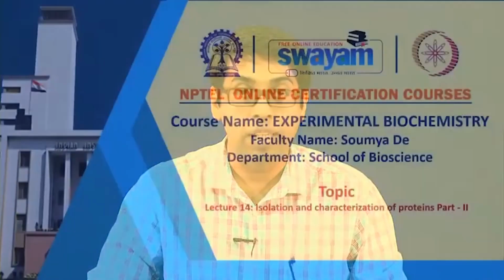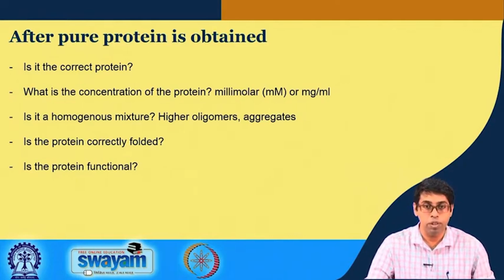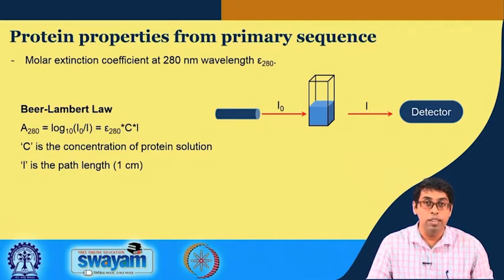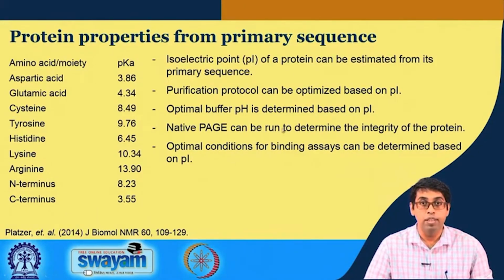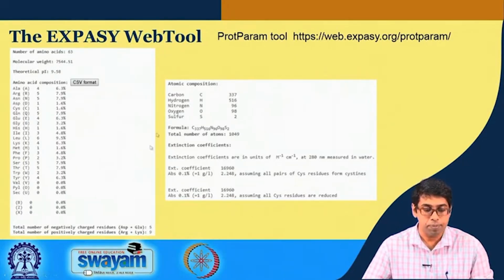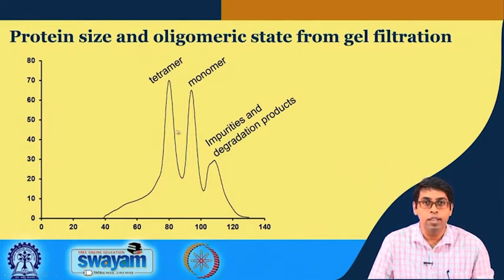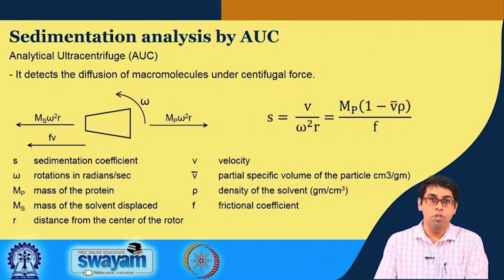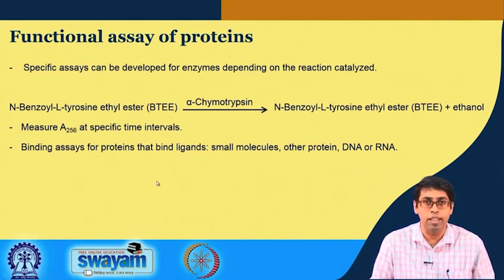Isolation and Characterization of Proteins Part - II